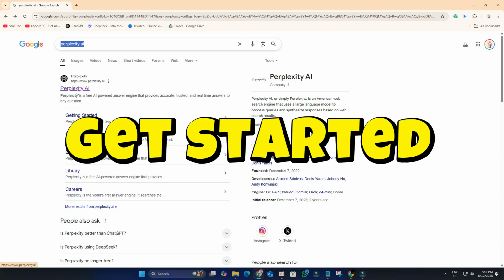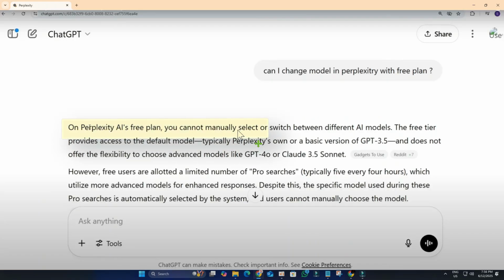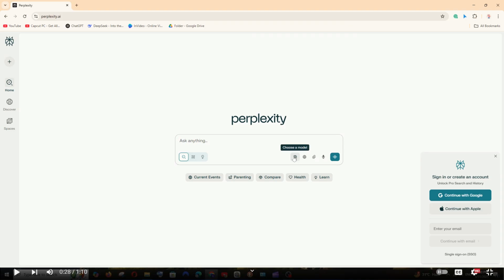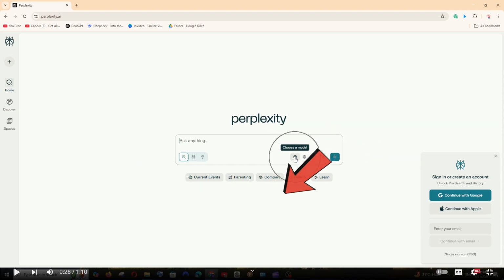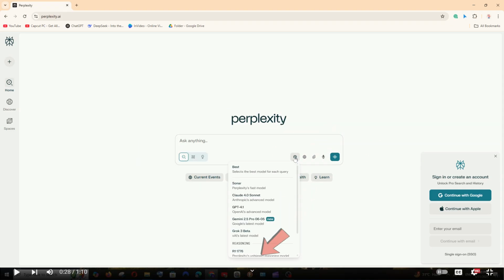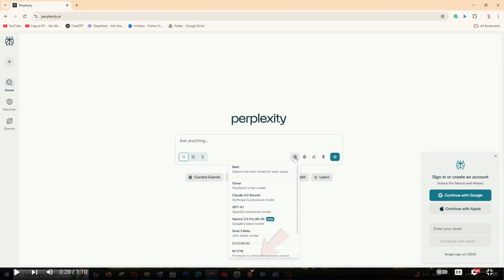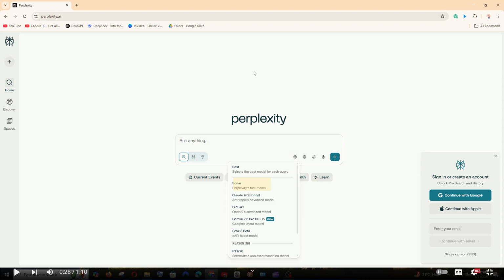How to Change AI Model in Perplexity: Step-by-Step Guide for Beginners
Want to customize your Perplexity AI experience? In this quick tutorial, you’ll learn exactly how to change the AI model in Perplexity for more tailored and accurate responses. We’ll show you step-by-step how to select different models like GPT-4, Claude, Gemini, and more—plus tips on choosing the best model for your needs. Whether you’re using the free or Pro plan, this guide will help you get the most out of Perplexity AI. Watch now and start optimizing your AI searches today!